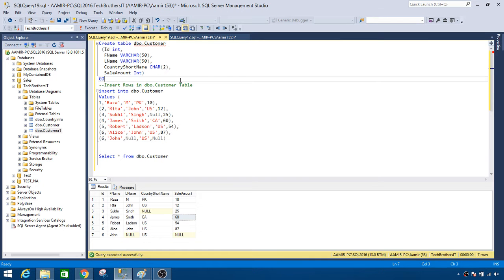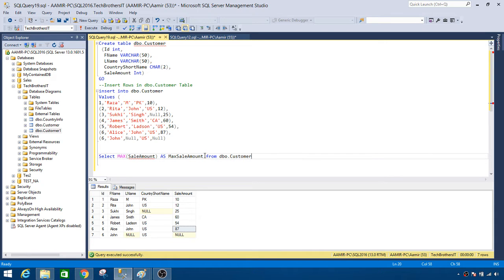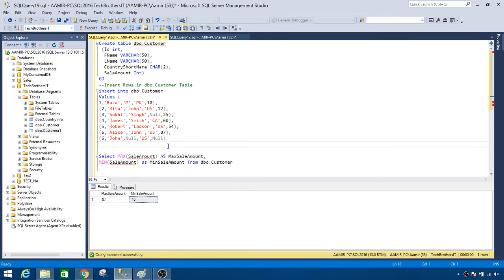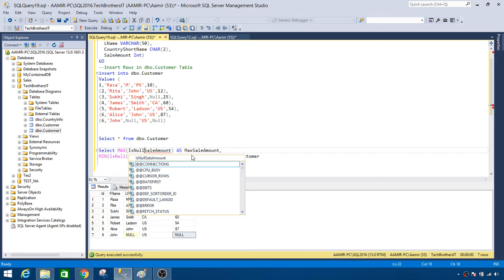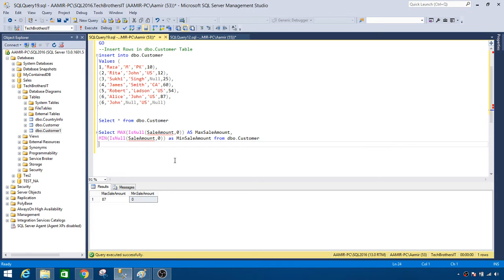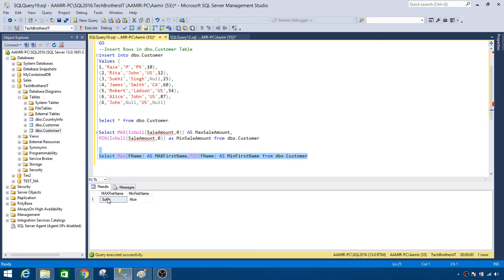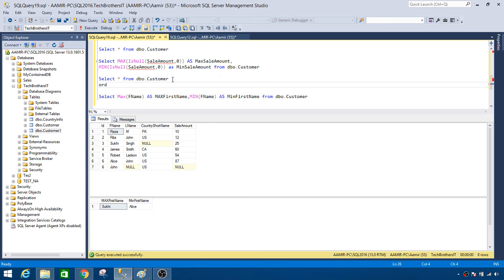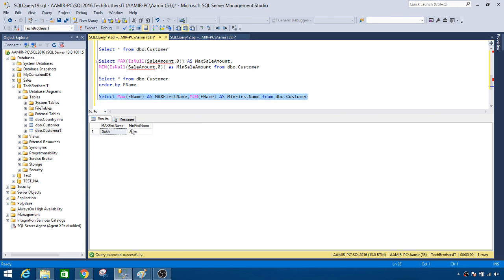How to Get Max and Min values from a Table by using Aggregate Function - TSQL Tutorial Part 129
SQL Server / T-SQL Tutorial Scenario:
How to use Max and Min Aggregate Functions in SQL Server?

Scenario:
Let's say you are working as SQL Server Developer, you have dbo.Customer table with SaleAmount. You are asked to write a query that should return Max SaleAmount and Min SaleAmount from the dbo.Customer table.

Solution:
You can use Max and Min aggregate functions in SQL Server to find the Maximum and Minimum values.

Let's create dbo.Customer Table with sample data so we can use Max and Min functions.

SQL Server 2016 DBA Tutorial
SQL Server / TSQL Tutorial ( Beginner to Advance)